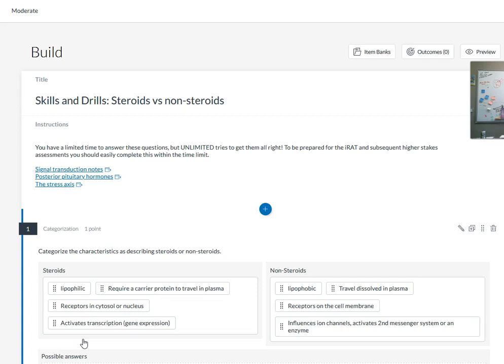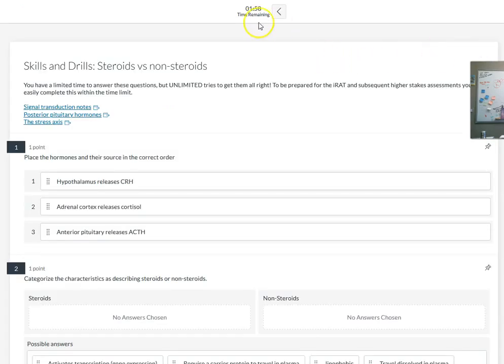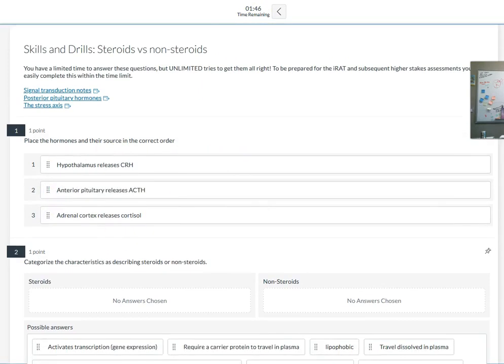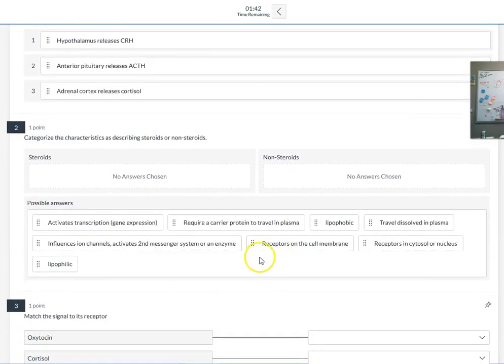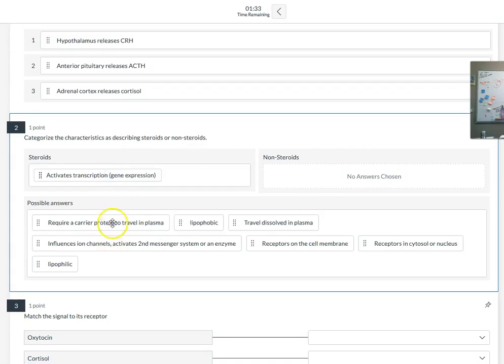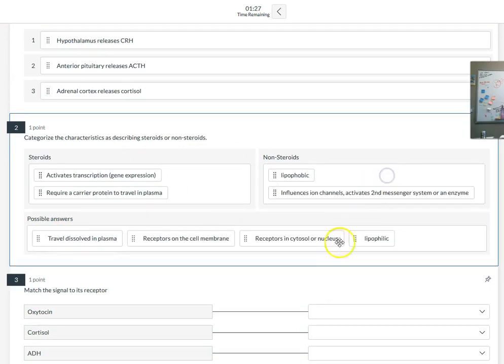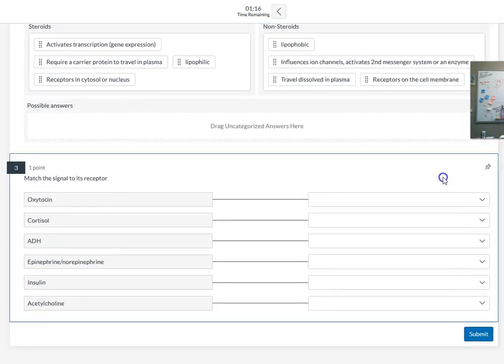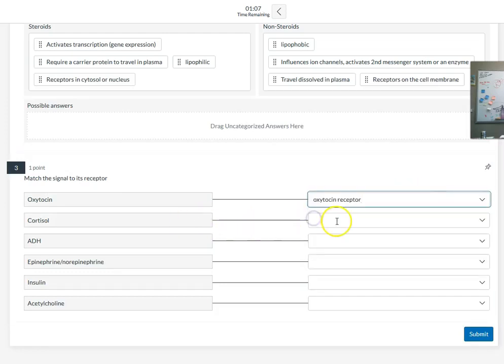What's Working: Skills and Drills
Helping students learn lots of content through practice exams